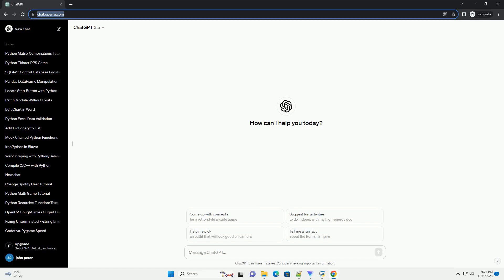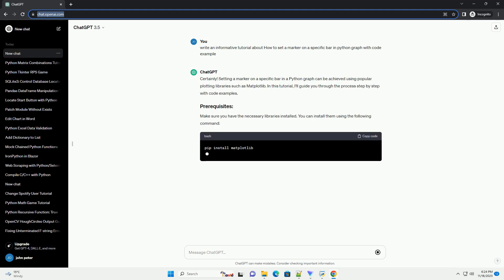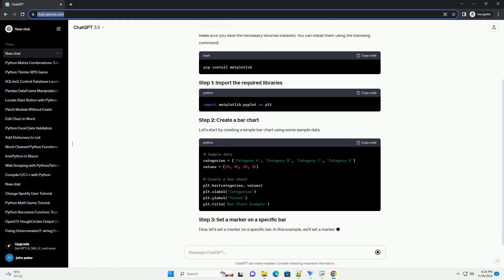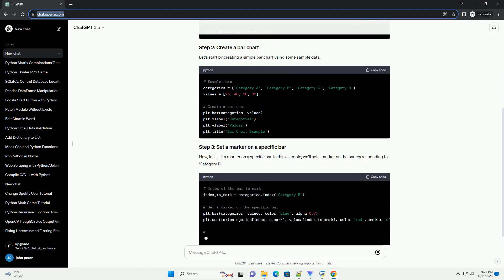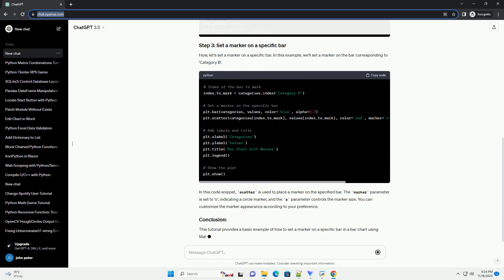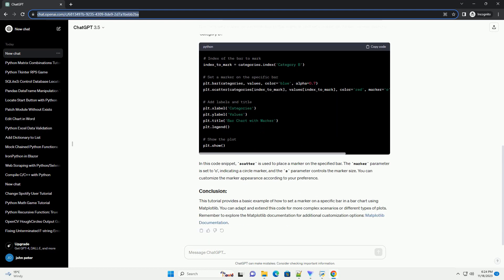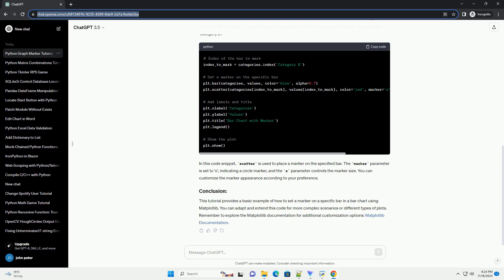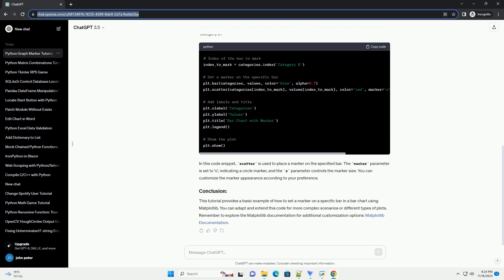How to set a marker on a specific bar in python graph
Certainly! Setting a marker on a specific bar in a Python graph can be achieved using popular plotting libraries such as Matplotlib. In this tutorial, I'll guide you through the process step by step with code examples.
Make sure you have the necessary libraries installed. You can install them using the following command:
Let's start by creating a simple bar chart using some sample data.
Now, let's set a marker on a specific bar. In this example, we'll set a marker on the bar corresponding to 'Category B'.
In this code snippet, scatter is used to place a marker on the specified bar. The marker parameter is set to 'o', indicating a circle marker, and the s parameter controls the marker size. You can customize the marker appearance according to your preference.
This tutorial provides a basic example of how to set a marker on a specific bar in a bar chart using Matplotlib. You can adapt and extend this code for more complex scenarios or different types of plots. Remember to explore the Matplotlib documentation for additional customization options: Matplotlib Documentation.
ChatGPT